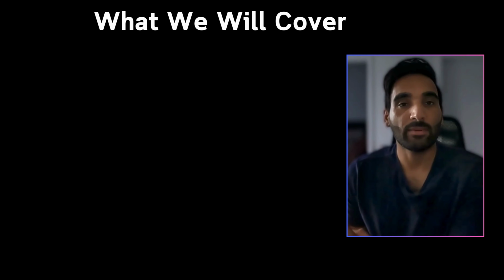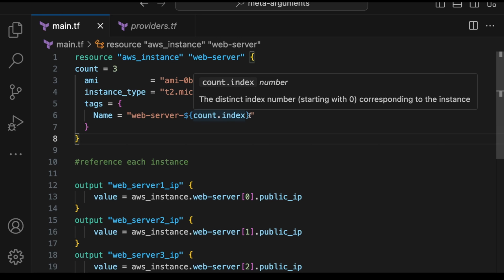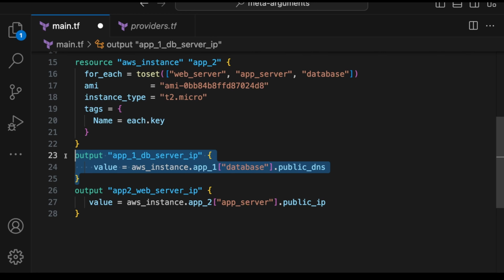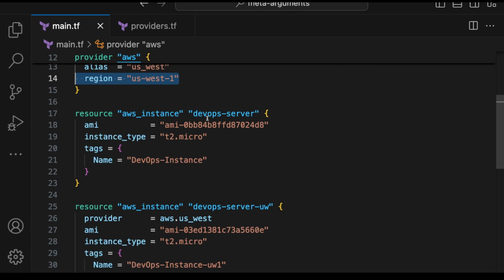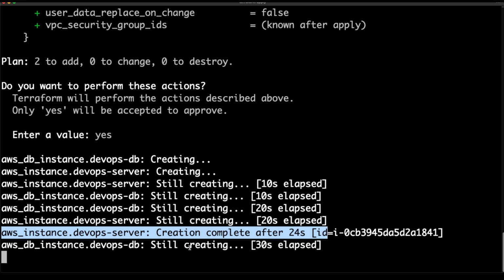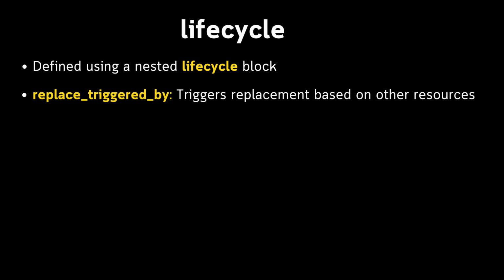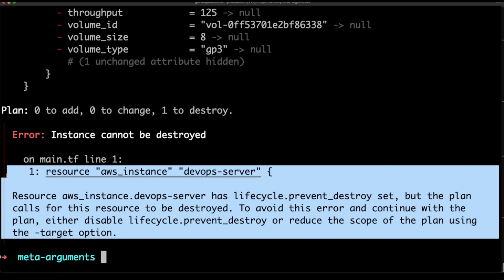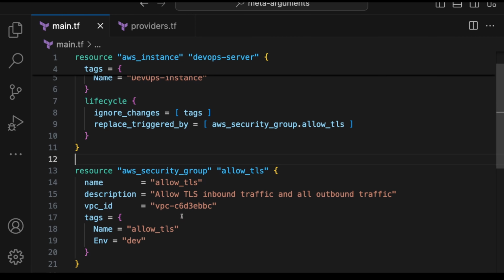Everything About Terraform meta-arguments: Complete Guide & Hands-On Demo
In this video, you'll learn everything about Terraform meta-argumetns, from basics count to advanced lifecycle. We'll cover how to define, access, and use these meta-arguments with hands-on demos and practical tips for real-world configurations.

00:00 Overview
01:20 What are meta-arguments
02:05 count
03:58 DEMO: count
06:07 for_each
07:58 DEMO: for_each
12:15 provider
13:13 DEMO: provider
17:00 depends_on
17:38 DEMO: depends_on
21:32 provider
24:04 DEMO: lifecycle